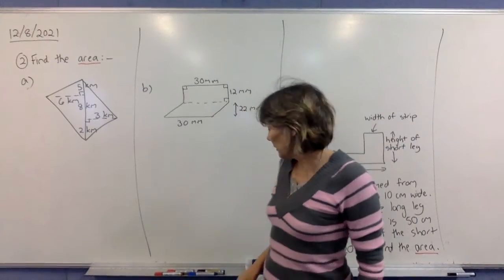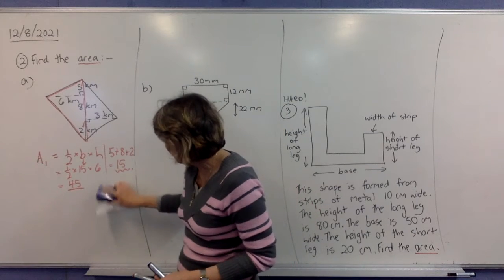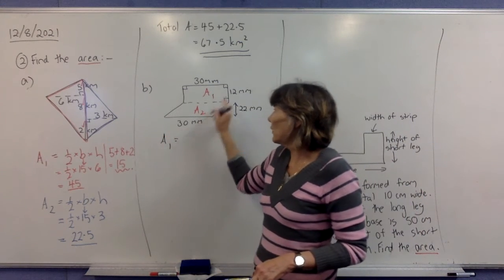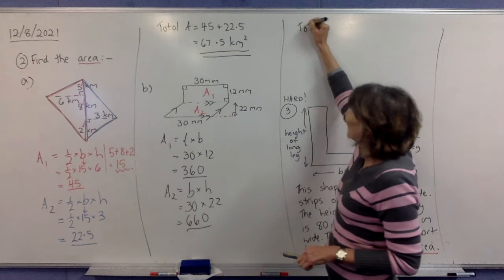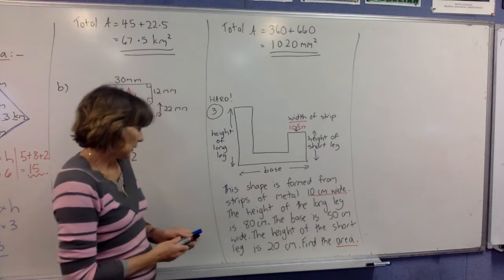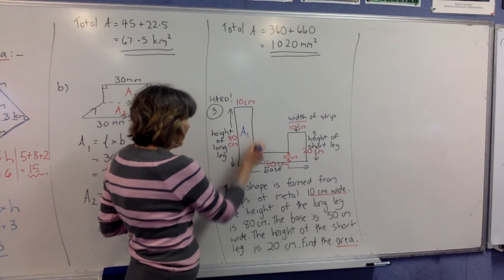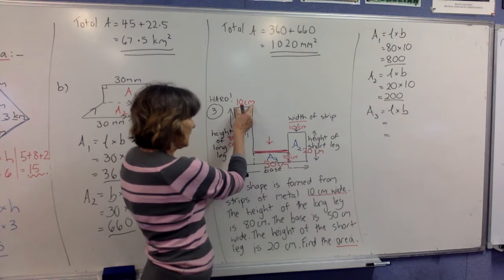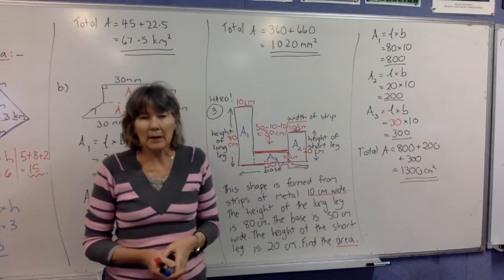Areas of Composite Shapes - Video 2 (of 2)